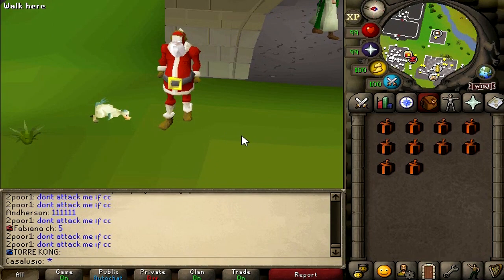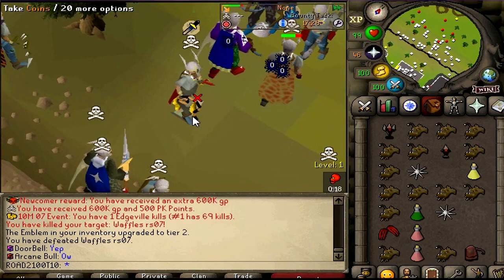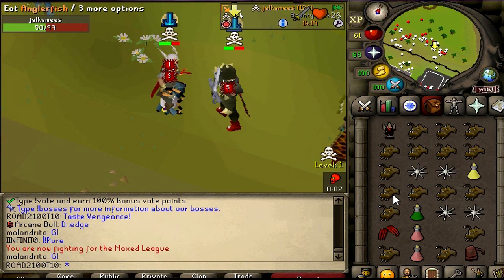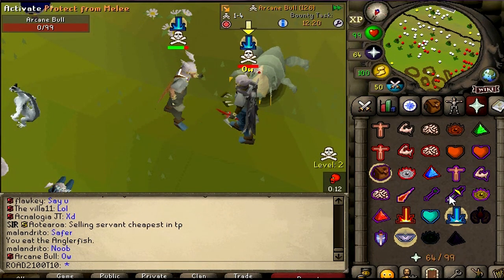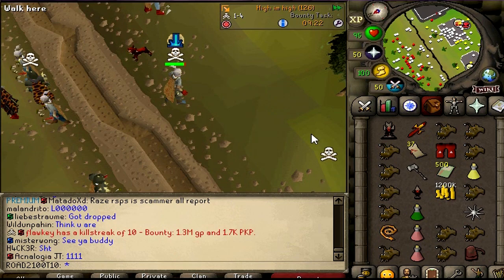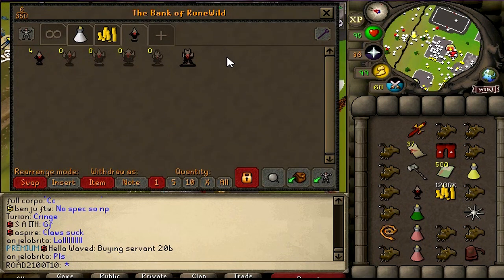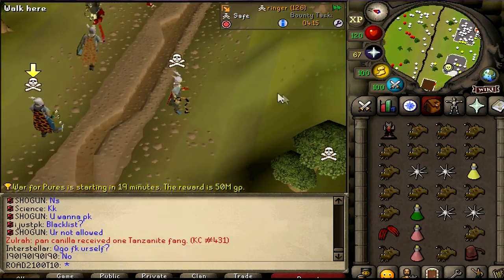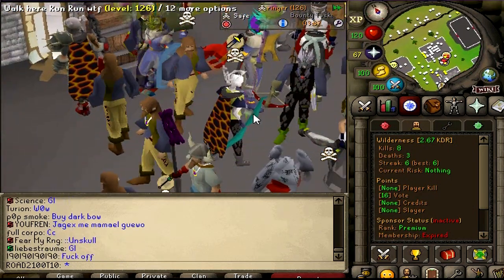*I'M ON A RAMPAGE TODAY!* ROAD2100T10s #2 (+HUGE GIVEAWAY!) - RuneWild/OSRS PK RSPS